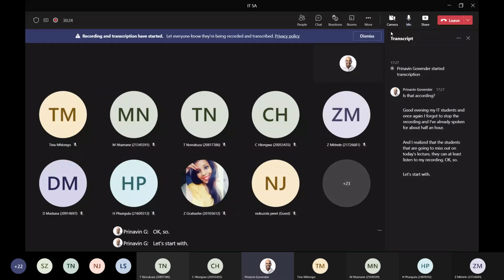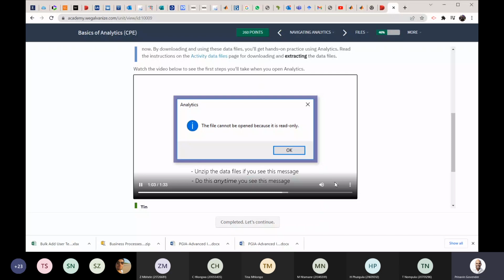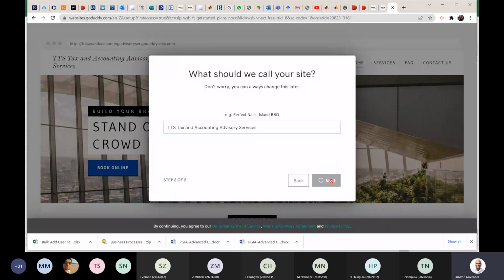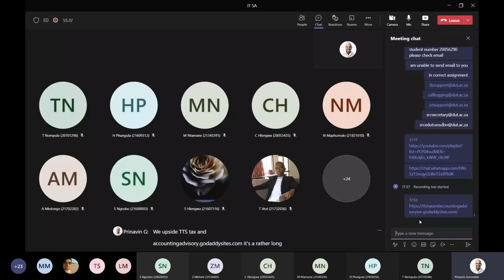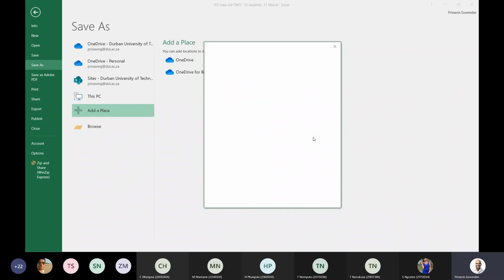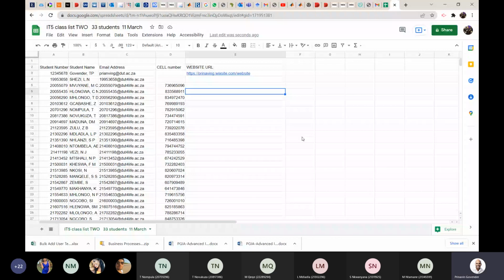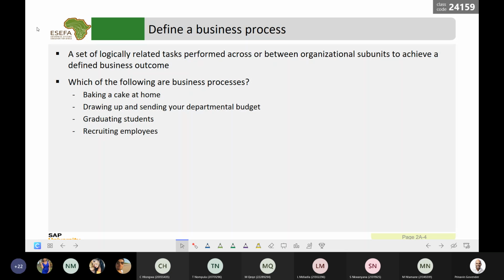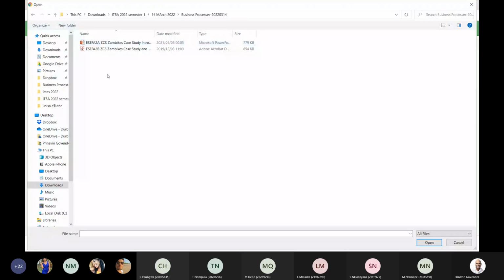IT 5A 20220314 172727 Meeting Recording